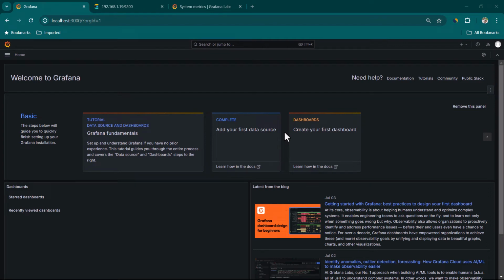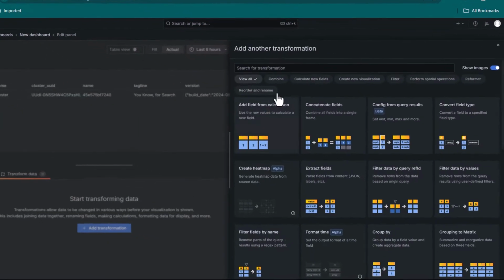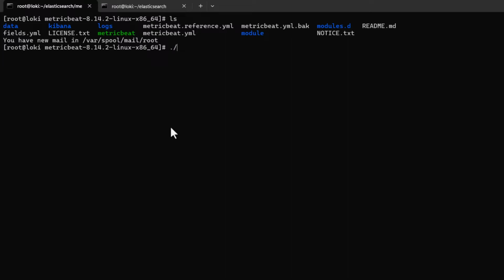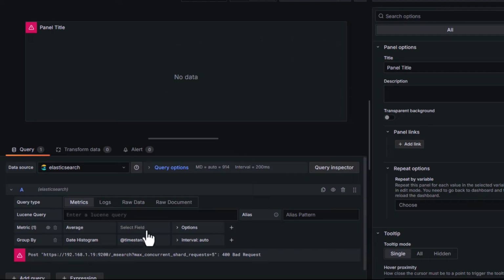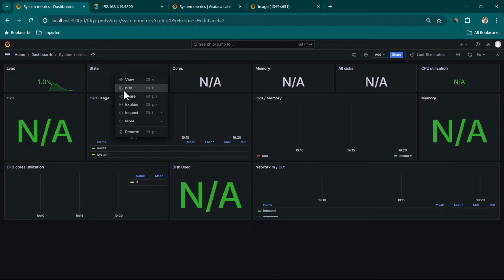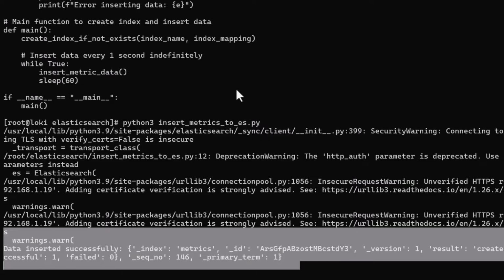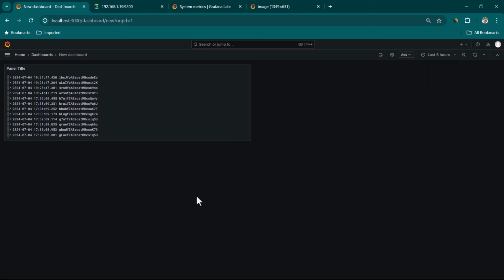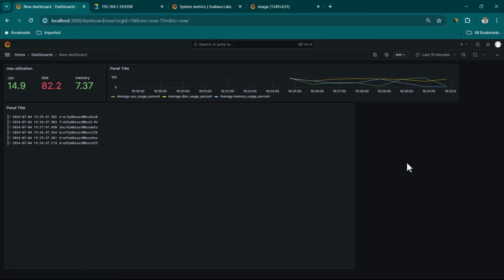Create Stunning Grafana Dashboards with Elasticsearch: Ultimate Guide!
**Description:**
🌟 Welcome to this comprehensive video lesson on connecting Grafana to Elasticsearch! In this tutorial, you will learn step-by-step how to set up an Elasticsearch environment and connect it with Grafana using Docker containers and REST APIs. 🚀 We explore the use of the Infinity data source for querying APIs and the process of creating data sources in Grafana, providing an overview of authentication and TLS verification. 🔒 You'll see how to create visualizations, such as dashboards and tables, to showcase Elasticsearch data. We'll also cover how to transform and filter data fields to display only the necessary information. 🎯 Additionally, the lesson explains importing pre-built Grafana dashboards for efficient system monitoring. 📊 We demonstrate using Python scripts to insert data into Elasticsearch and visualize it using Grafana's custom dashboards. 🐍 By the end of this video, you will understand how to leverage pre-existing Grafana templates as well as create your own visualizations. Join us on this learning journey and enhance your data monitoring skills with Grafana and Elasticsearch! 📈💡

**Chapters:**

00:00:00 Introduction to the Lesson
00:00:03 Setting Up Elasticsearch with Docker
00:00:19 Connecting Grafana to Elasticsearch via REST API
00:00:34 Adding a Data Source in Grafana
00:00:52 Configuring Authentication and Allowed Hosts
00:01:23 Enabling TLS Verification
00:01:48 Creating a New Dashboard and Visualization
00:02:42 Transforming JSON Data into Columns
00:03:23 Filtering and Organizing Data Fields
00:04:07 Additional Information and Queries via Postman
00:04:47 Direct Connection Method to Elasticsearch in Grafana
00:05:15 Setting Up Index Name and Metricbeat
00:06:32 Collecting and Viewing System Metrics
00:07:12 Creating and Configuring a Custom Data Source
00:09:57 Utilizing Pre-Built Grafana Dashboards
00:11:02 Tweaking Dashboard Queries
00:12:22 Sending Custom Metrics via Python Script
00:15:41 Building a Custom Dashboard in Grafana
00:18:09 Visualizing Logs and Metrics
00:20:10 Summary and Closing Remarks

Feel free to replace or tweak any of the section titles to better fit the content discussed!